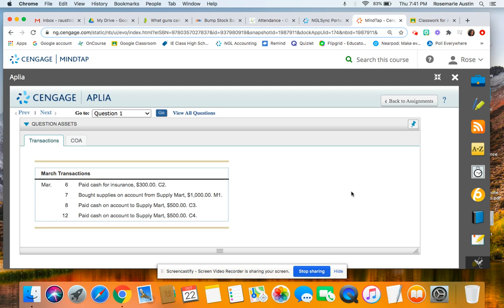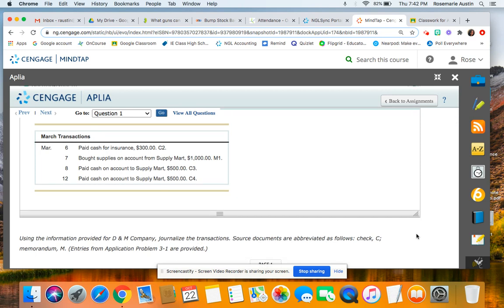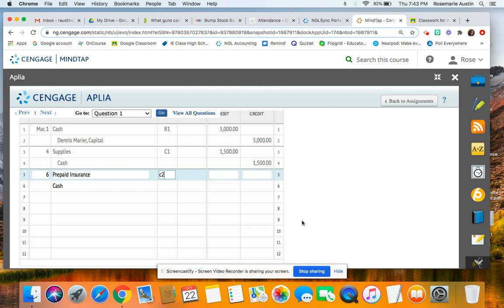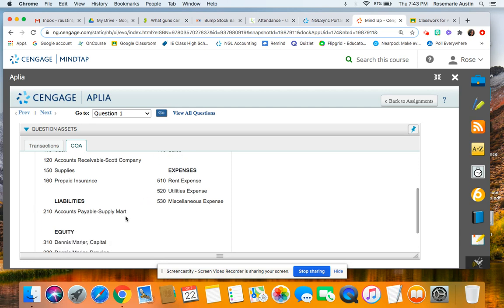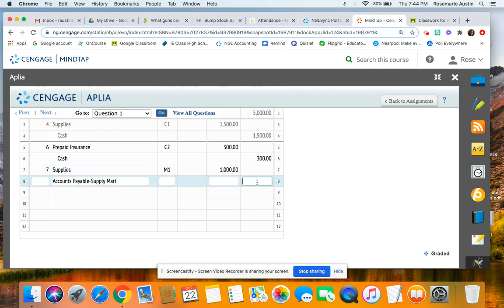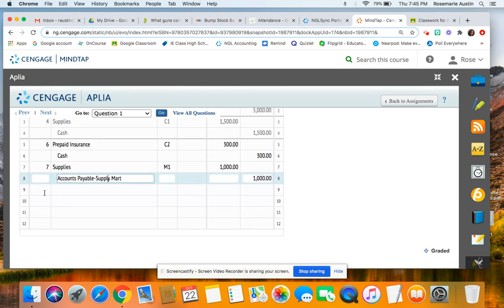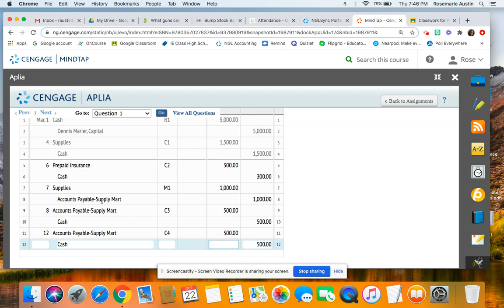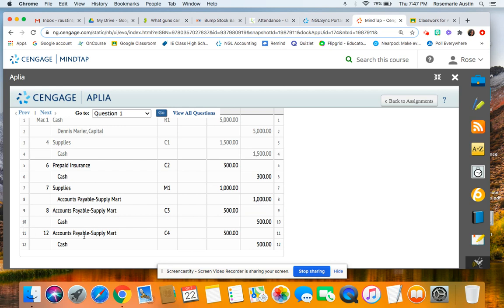3-2 Application Prob Tutorial